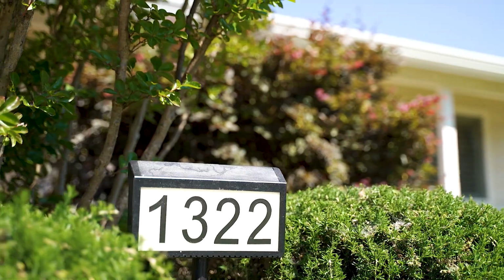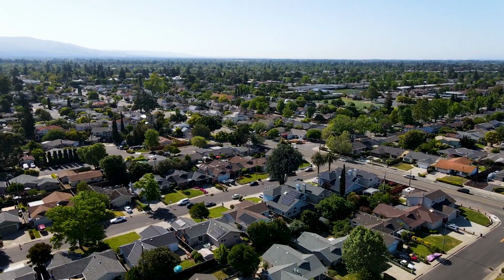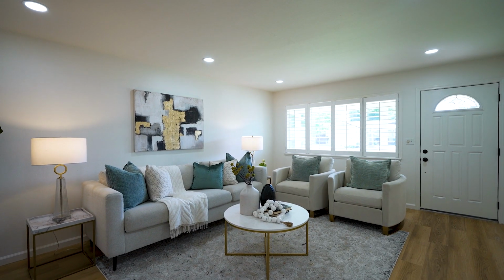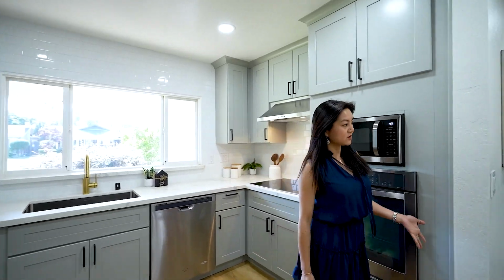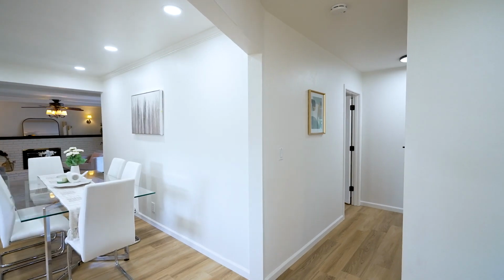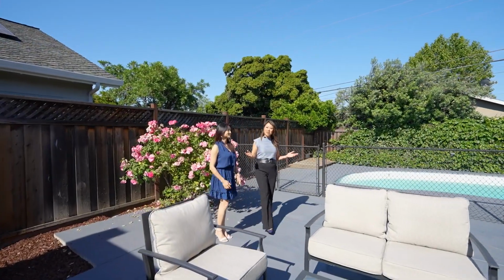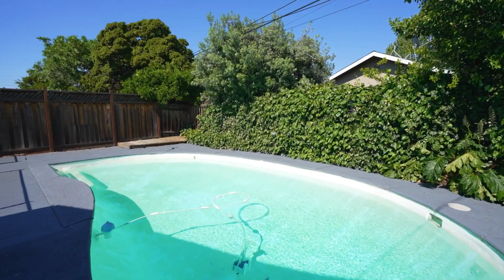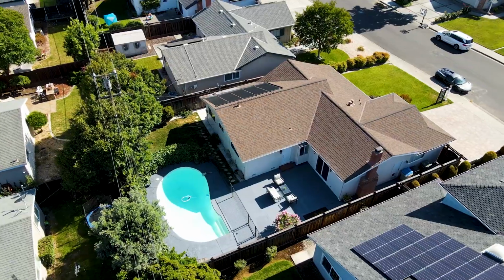San Jose 4 Bed 2 Bath Home Tour | 1322 Poe Ln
4 Beds | 2 Baths | 1,502 SF | 5,663 SF Lot | $1,829,800

Step into this serene 4-bedroom, 2-bathroom home on a quiet, well-loved street within the Moreland School District, ready to welcome new memories. Walking up the recently installed beautiful pavers leading to a spacious, naturally-lit living room with recessed lighting and large windows. The updated kitchen boasts a full-wall tiled backsplash and extends into a dining area. Further prideful ownership is shown through investment upgrades such as a compact slim AC condenser, regular termite maintenance, vinyl tiled flooring and double-paned windows/sliding door. Family room features a dramatic brick fireplace, ceiling fan, and wall sconces, with a relaxing view of the backyard. The outdoor area includes a fenced pool alongside a generous grassy area. The primary bedroom located at the end of the hallway with direct bathroom access for post-pool showers. Situated close to downtown Campbell, the Pruneyard, and Westgate Mall, a variety of dining and shopping options are limitless. The proximity to San Tomas Expressway allows for easy commute to Cupertino, Santa Clara, North San Jose, and Los Gatos, bypassing heavy freeway traffic. If thats not it, the highly-rated Moreland Schools making this home a superb investment.

Listed by
Helen Chong
DRE#01700495

Susanna Leung
DRE#01920125